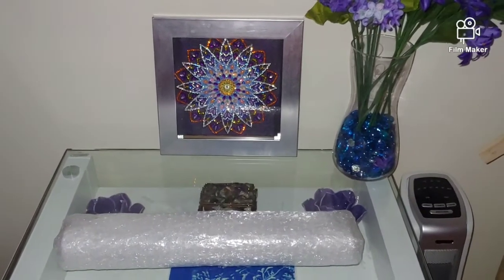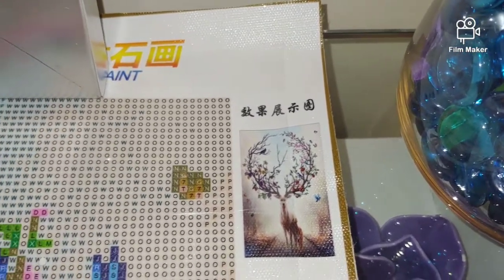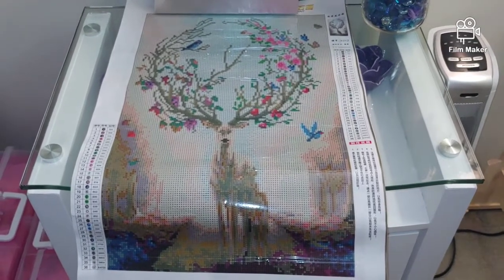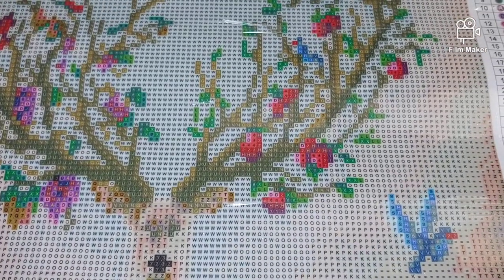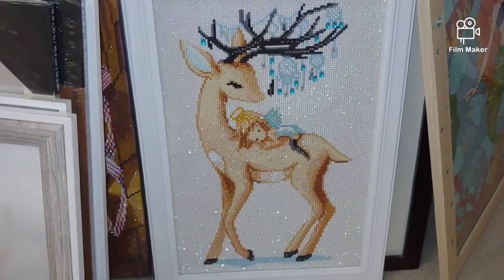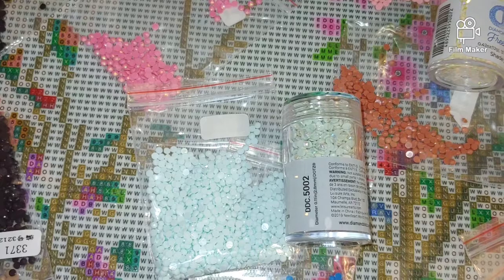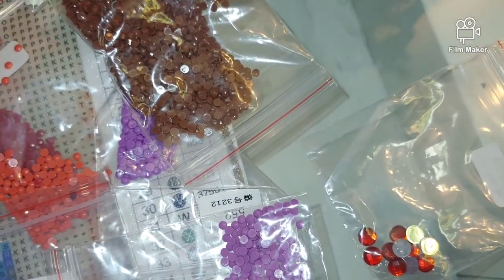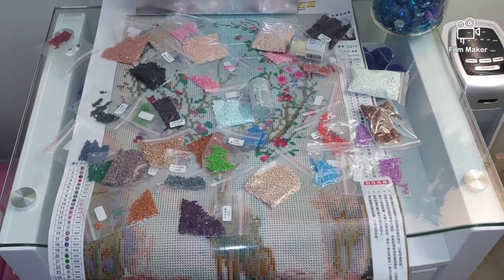#249. SPECIAL SHAPED DIAMOND PAINTING KIT. UNBOXING. PART 1.